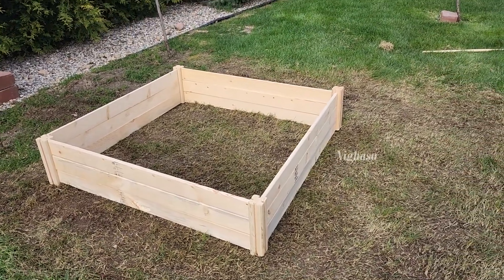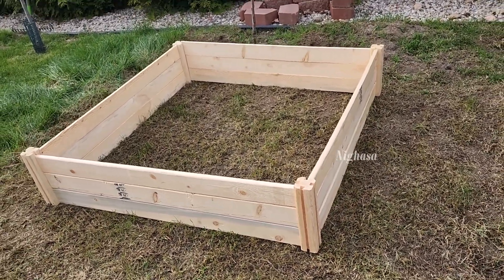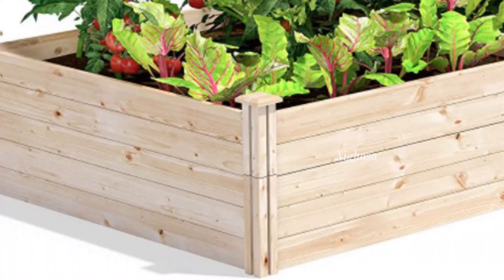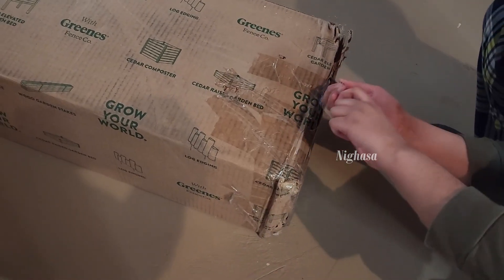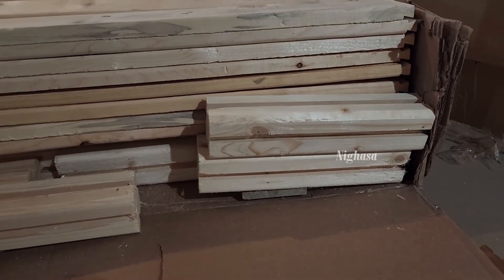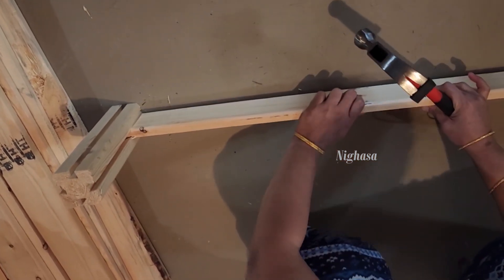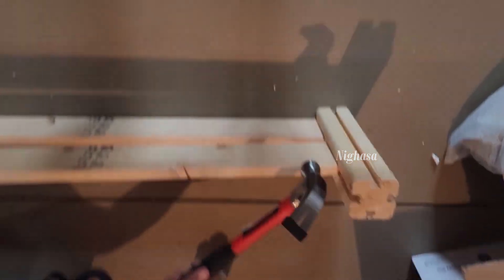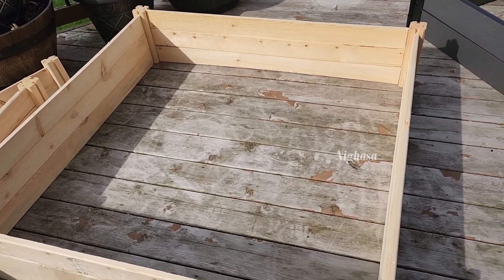Vegetable bed review | Vegetable bed వివరాలు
Vegetable bed review | Vegetable bed వివరాలు .  Bought this vegetable bed in Amazon.  Product details and link is below
Amazon USA: